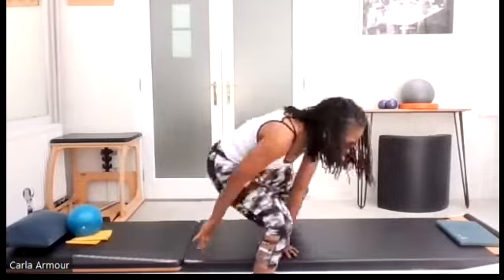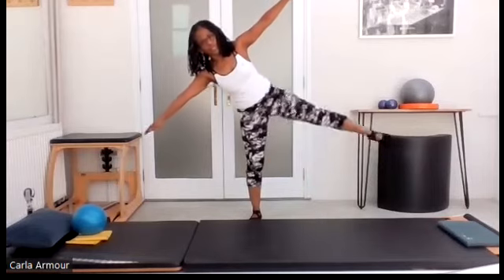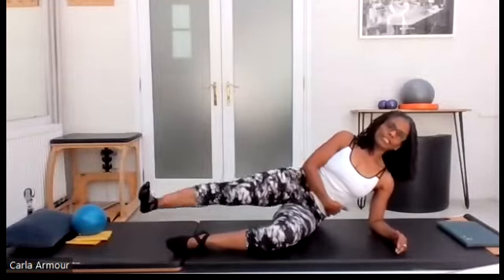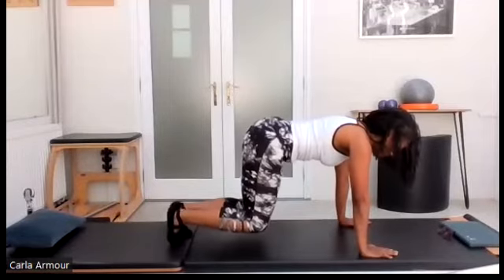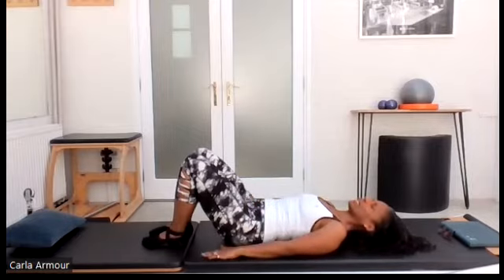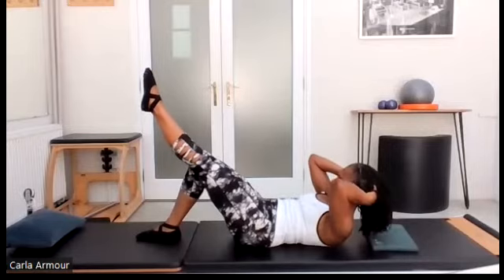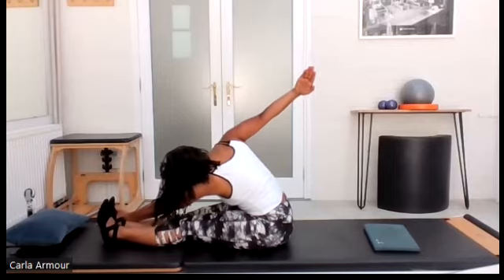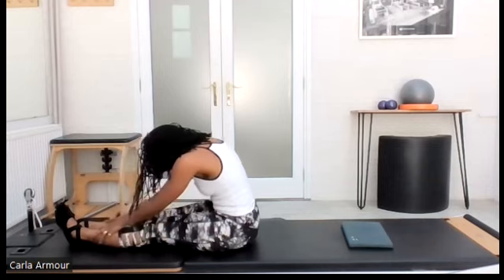Fit Strong & Flexible 50 minute Pilates Class with Carla Armour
Fit STRONG & Flexible PILATES online & on-demand with Carla Armour.
A LIVE class filmed on ZOOM on Friday 27 May 2022

A Beginner/intermediate class covering exercises in Standing, Prone, Supine, Side Lying, Rolling and Support focussing on deep Core connection, Mid Back & Hip Release, Strengthening and recalibration. with a short lying progressive relaxation breath session at the end.

A really delicious session which can be done in various sessions.

Try to focus on Deep CORE Activation, Centring and oppositional engagement with intentioned and directed breath sequences.

Cues:
✅ Keep the body aligned with strong CENTRING.
✅ Pilates is about Mindful Movement understanding the intention of each position and move = CONCENTRATION,
✅ Power with your unique BREATHING Rhythm
✅ Maintain CONTROL of the moves of the specific body part (ie, its the Femur with leg Circles) while maintaining full awareness of what the rest of your body is doing.
✅ Feel it from deep within so you can experience that mystical feeling of FLOW.
✅ and 'voila!' You will be working with such delicious PRECISION!

Join me LIVE on ZOOM for classes or private Studio Sessions in Dominica by appointment.

✅ Just 3 spots available on my Pilates & Creativity Retreat in Dominica 12th to 18th June 2022.

Stay up to date with me on my other platforms, linked below.

Ensure sure you have a space of at least 2 metres that is clear of sharp objects around when performing exercises.

Should you be suffering from any injuries with acute or chronic pain or are pregnant you should always consult a medical doctor first. If you have discomfort or pain that you are worried about you should immediately stop the exercises and consult with your doctor. As with all fitness and exercise programmes, when participating in online classes or using online videos, you, the participant is expected to use common sense.

By performing any fitness exercises without hands-on in-person supervision, you are performing them at my own risk. Carla Armour (CA) Ltd. will not be responsible or liable for any injury or harm sustained as a result of this fitness programme, online fitness video or any information shared by CA Ltd. Services offered are done so at your own risk and your Coach/Carla Armour or CA Ltd. will not be liable for any damage or injury done to your person or equipment.
CA Ltd complies with the UK/EU Data Laws Protection Act May 2018 with any personal information held about our participants and clients.

CA Ltd. will use your data only to contact you with information on our services.

By providing your information you consent to be added to CA Ltd’s mailing list to be informed of updates or changes on information and services.